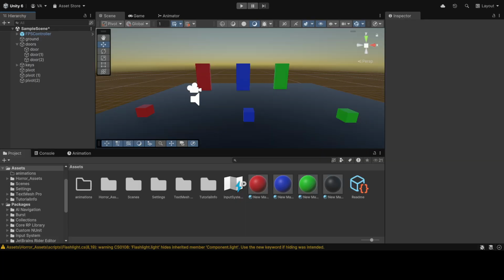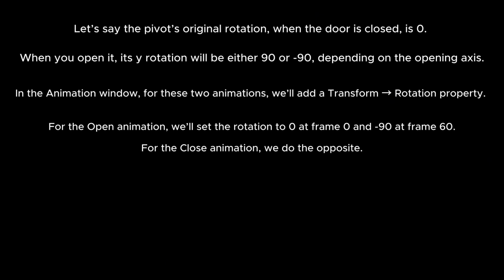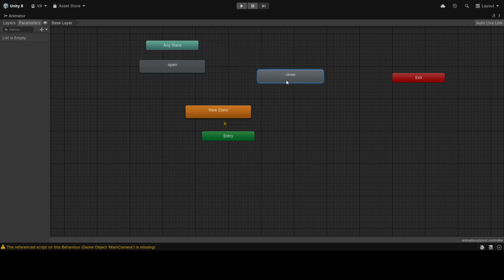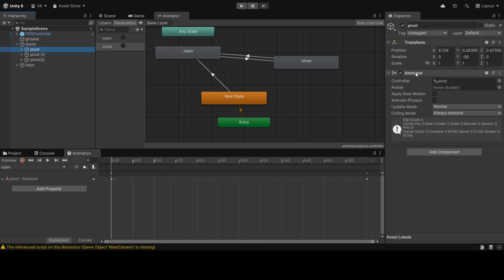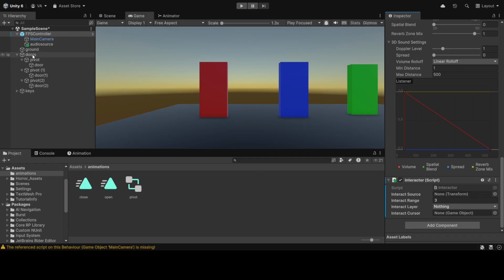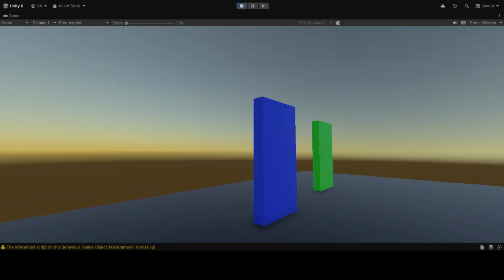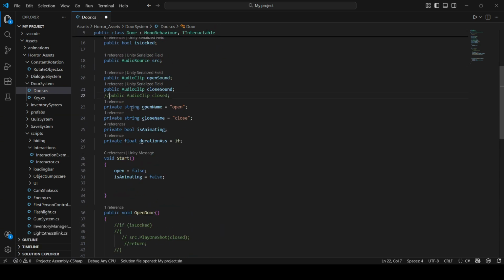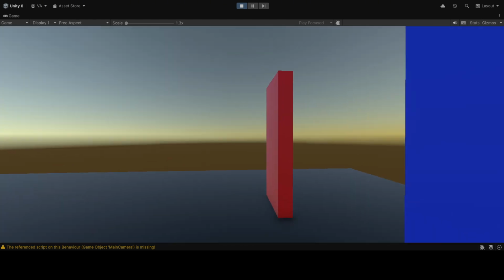Unity Tutorial: Easy Door Interaction & Animation System!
In this video, I show you the easiest door interaction and animation system on Earth! 😎 I had to use an AI voice this time because I couldn’t record my own, but next time it will be with my real voice.

Follow me for support, tutorials, and more Unity tips, and please leave your feedback and thoughts in the comments—I’d love to hear from you!